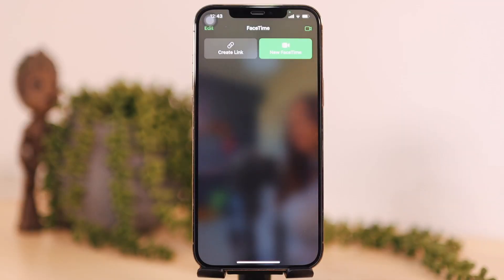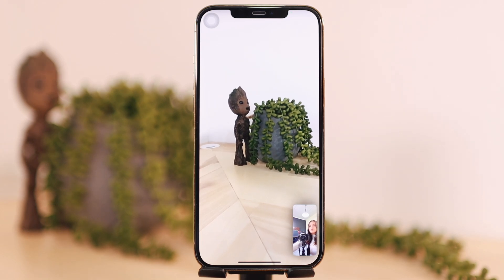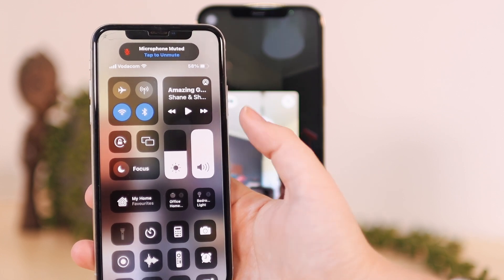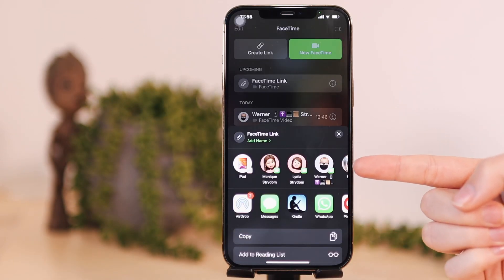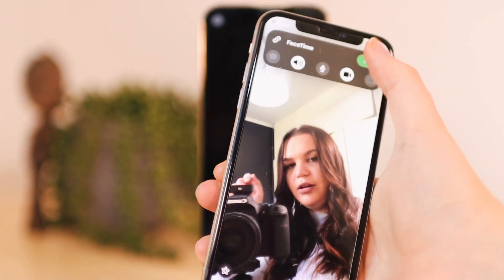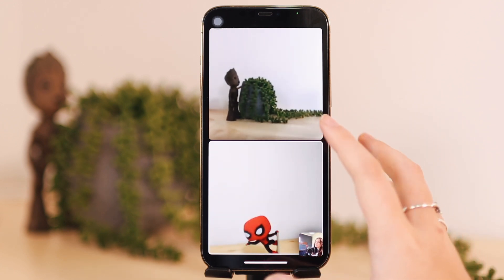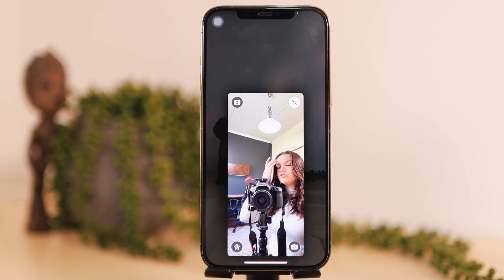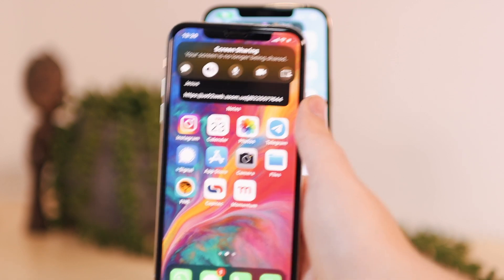A Guide to FaceTime on iOS 15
In today's video I will be showing you guys how to use FaceTime on iOS 15 and all the new features that FaceTime now has including Shareplay, Portrait Mode, calls to Android, etc.

 - timestamps -
00:00 - intro
00:51 - How to make a FaceTime call on iOS 15
02:02 - Portrait Mode
03:28 - Audio Effects
04:14 - Create shareable link in FaceTime
07:03 - Spatial Audio on group FaceTime calls
07:40 - Shareplay / Screen Sharing

FAQ:
Age?

GEAR:
Video Editing Software: Final Cut Pro (M1 MacBook Pro), LumaFusion (M1 iPad Pro)
Thumbnail Editing Software: Photoshop, Affinity Photo
Cameras: Canon 90D, Canon 750D, iPhone 12 Pro Max
Lenses: Sigma 30mm f1.4, Canon 18-55mm
Microphone: Rode Wireless Go
Tripod: Sirui Traveler 7A